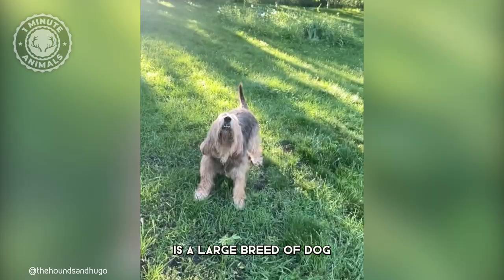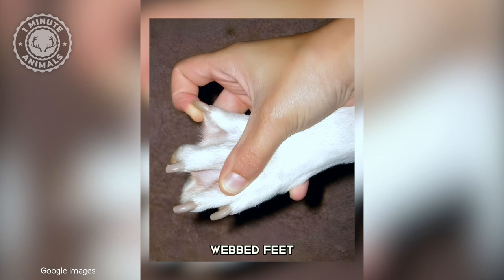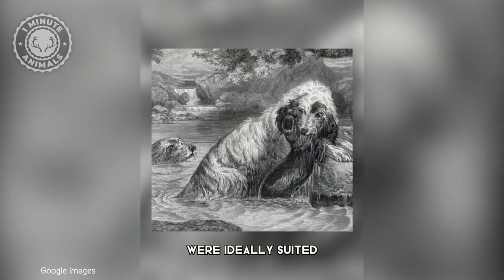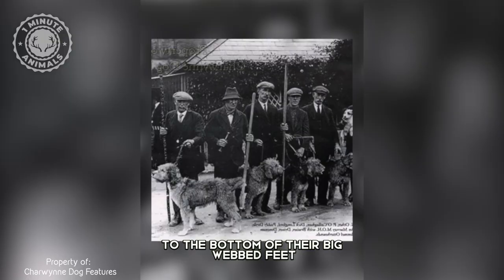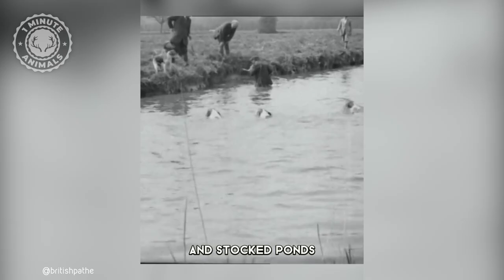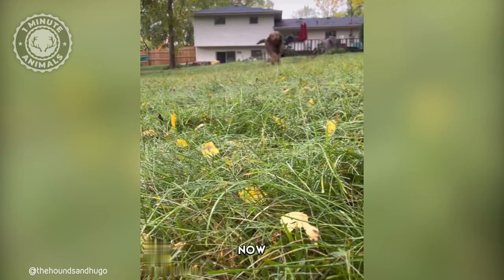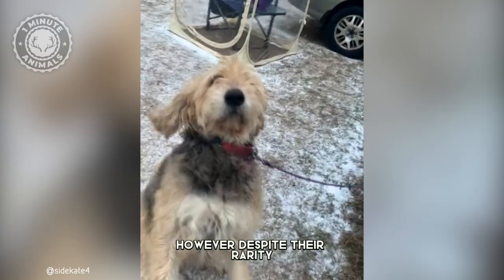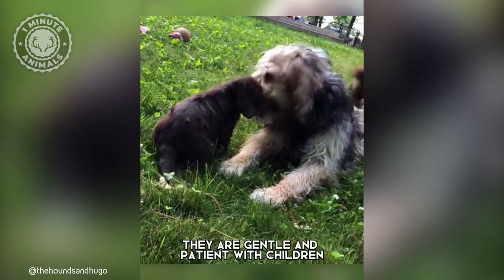Otterhound - In 1 Minute! 🐶 One Of The Rarest Dog Breeds In The World | 1 Minute Animals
The Otterhound is not just a dog breed, it's a rare and fascinating breed with a rich history. With its webbed feet, shaggy coat, and playful personality, the Otterhound is a breed unlike any other.

Originating from England, the Otterhound was bred for hunting otters in rivers and lakes. They have a strong sense of smell, excellent swimming abilities, and an insatiable curiosity, making them the perfect hunters. But as hunting became less popular, the breed became rarer, with only a few hundred individuals in existence today.